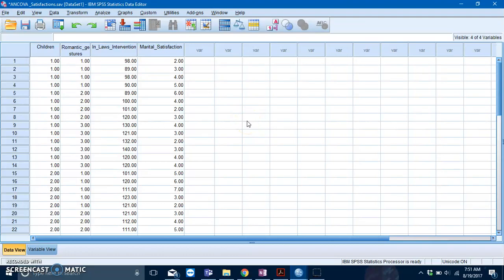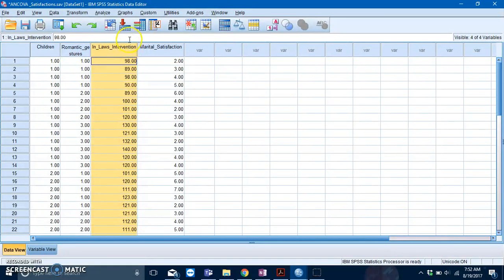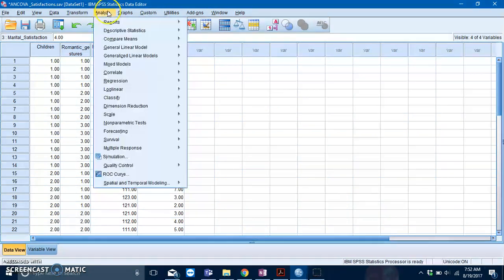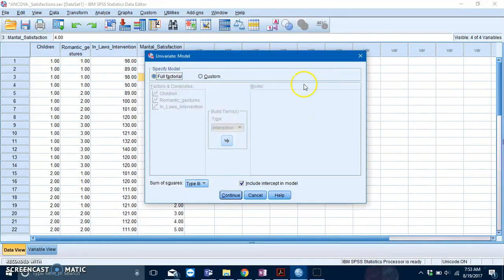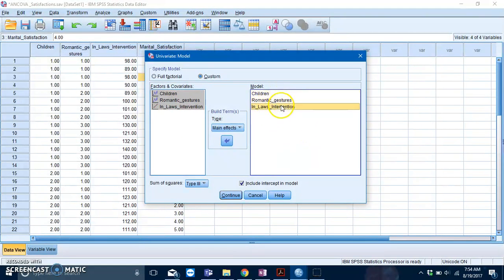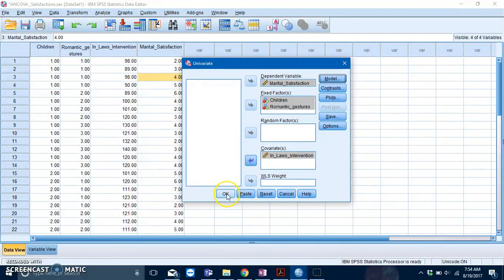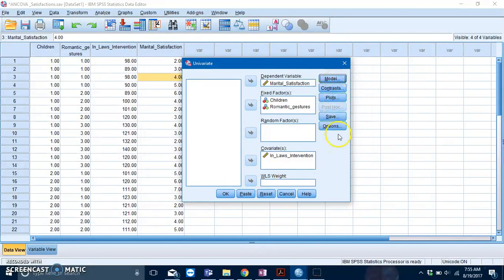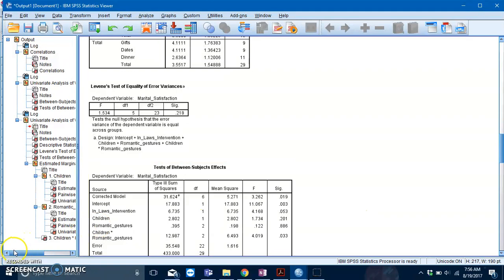Independent Two-way ANCOVA (SPSS STEPS)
This video is mainly targeting students from the Psychology Department of HELP University. The steps to running the independent two-way ANCOVA will be delineated in the video, but interpretation of the output will only take place in tutorials.